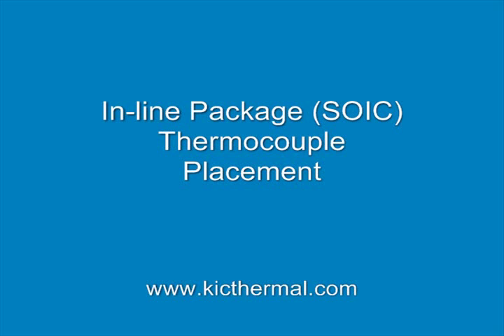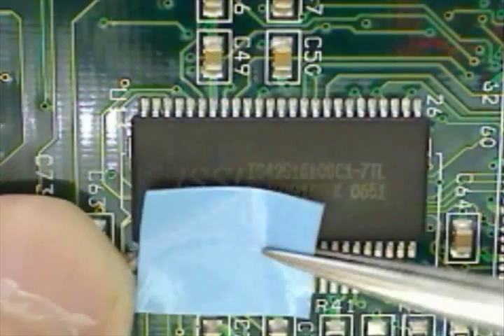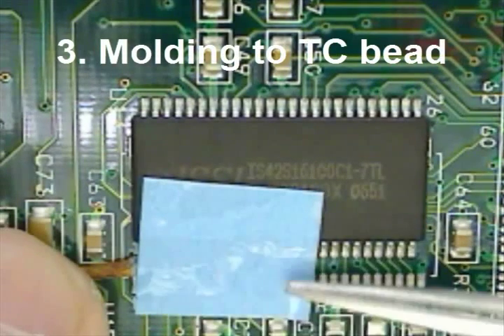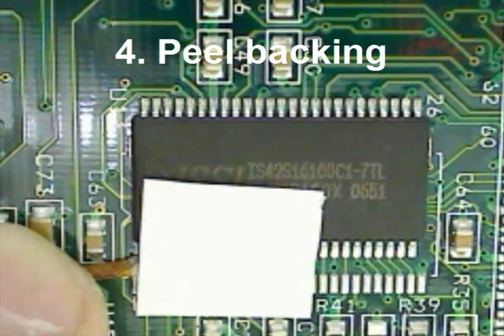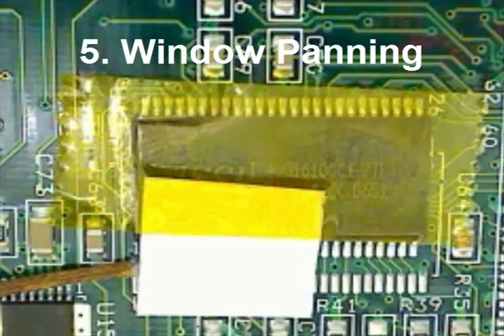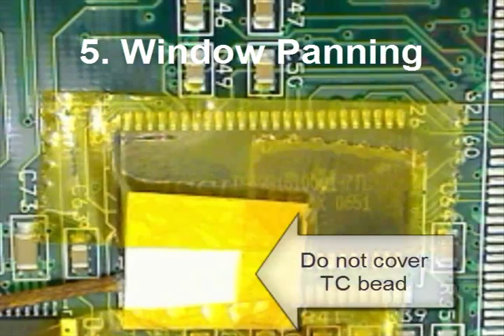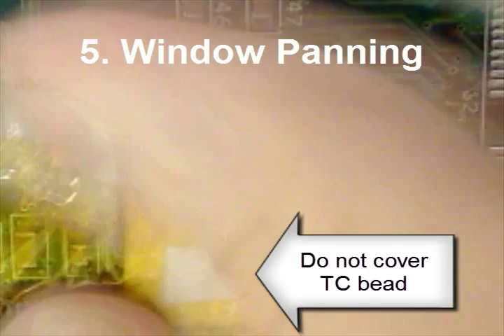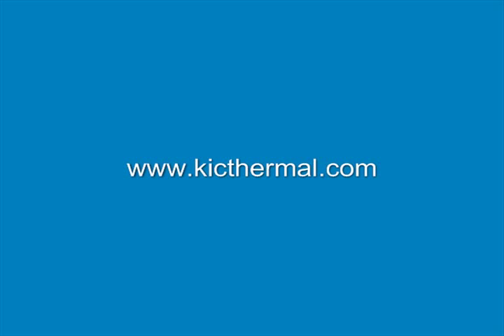How to Thermocouple a Printed Circuit Board (PCB) Part I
Thermocouple attachment to an in-line package (SOIC) for reflow.